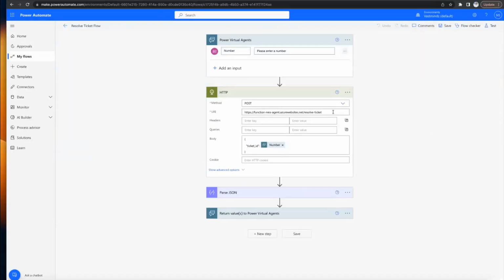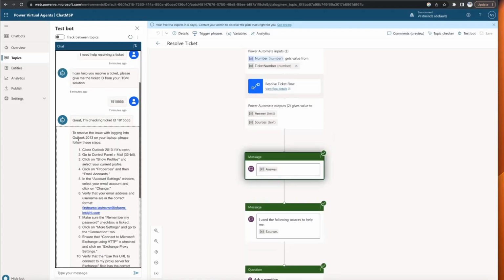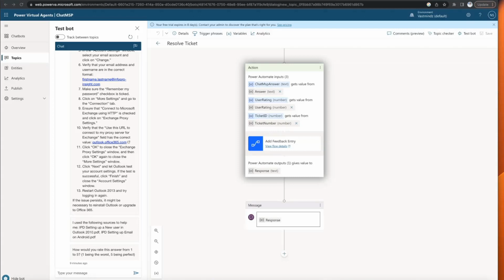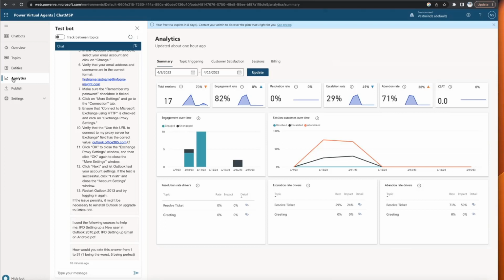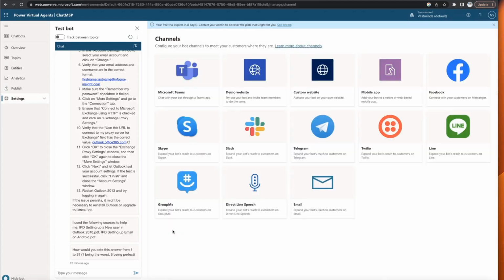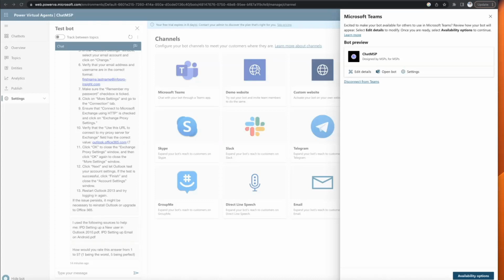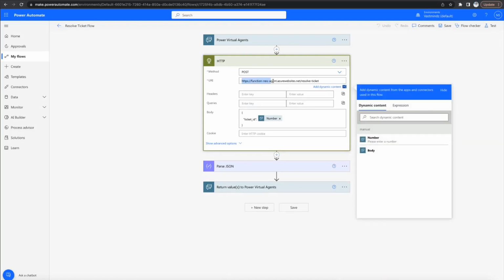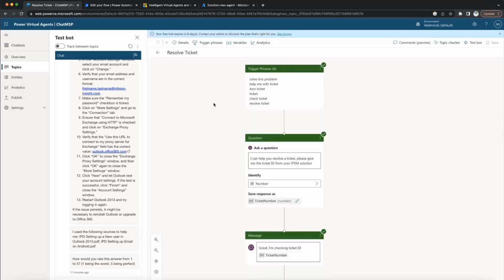Generative AI Intelligent Service Desk Bot using Power Virtual Agent - Azure Open AI | GPT4 - Part 3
Watch the video to understand building a Generative AI intelligent Service Desk Bot using Power Virtual Agent and Azure Open AI with GPT4 - Part 3

Topic - Working with Power Virtual Agent and Azure Open AI | GPT4
Speaker - Nikhil Sehgal - Ceo/Founder - VastMindz
Organizer - Kasam Shaikh - Microsoft MVP AI - MCT

Whether you're a developer, IT professional, or business user, this session is perfect for anyone looking to build a powerful and intelligent enterprise service desk bot. So join us today and learn how to take your customer service and support to the next level!

Best Regards,
Kasam Shaikh - Microsoft MVP AI - MCT